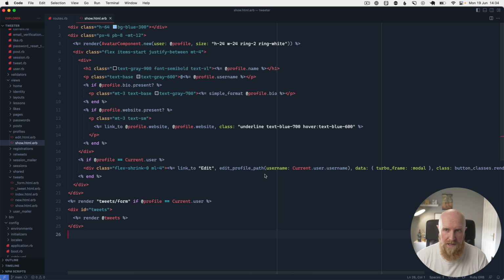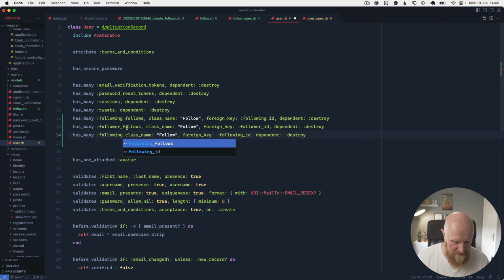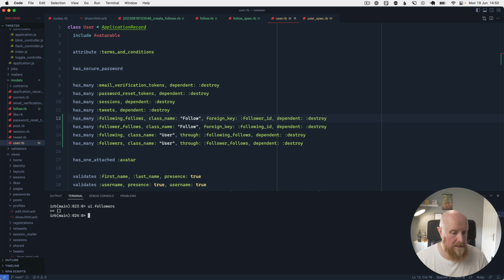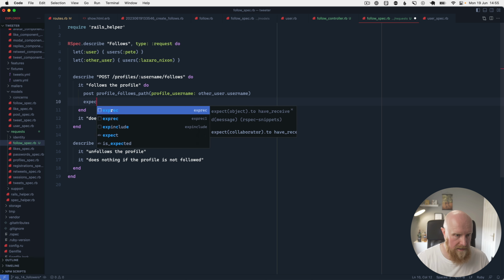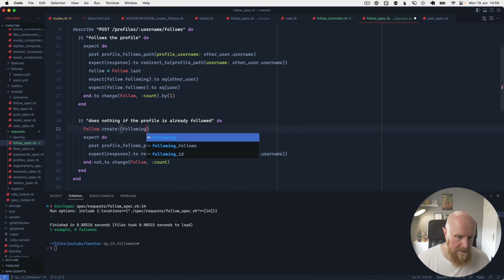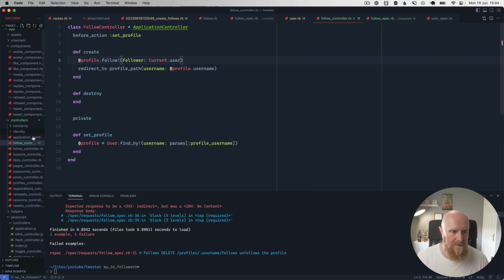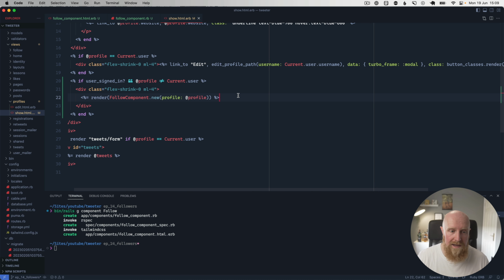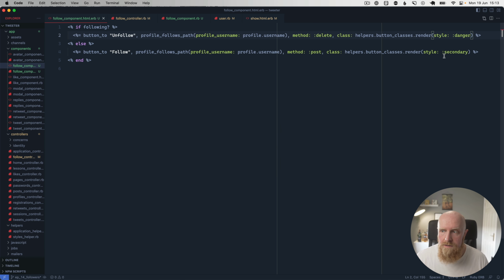Rails + Hotwire: Following and followers - Part 14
In this episode, we dive into the database structure for followers and following (it’s always quite complex), then make the follow and unfollow buttons work in the UI, while also testing the controller action using request specs.